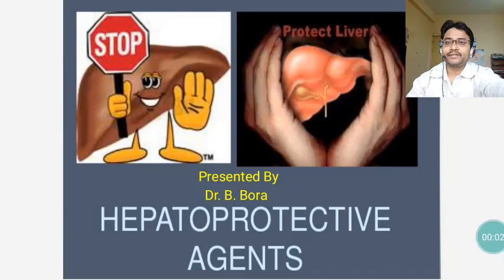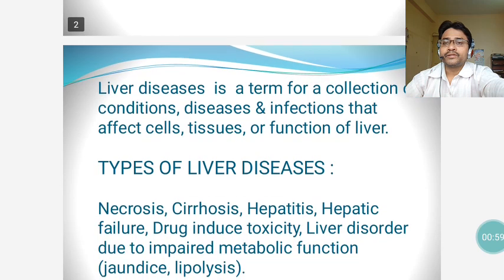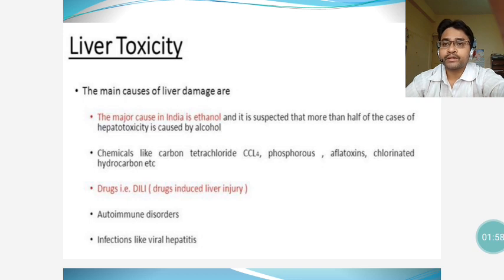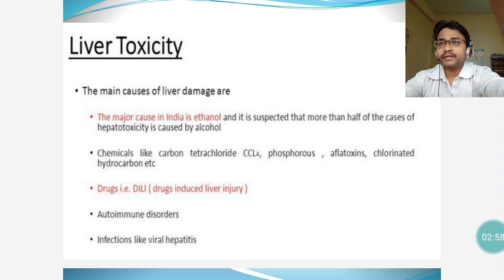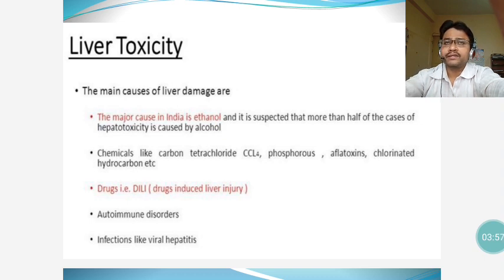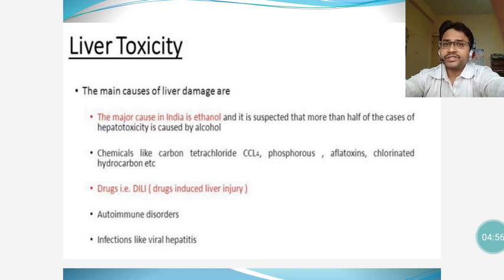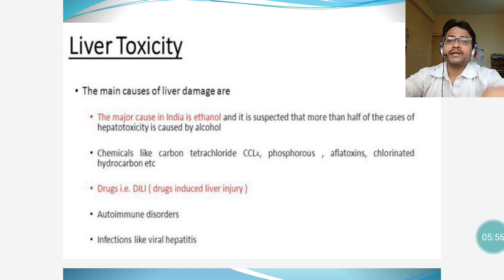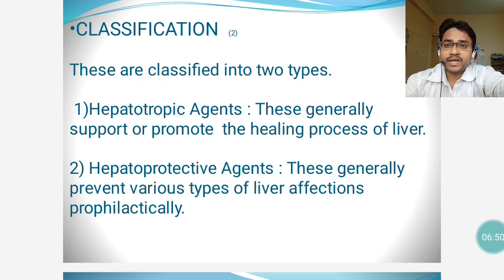Hepatoprotective Drugs Part I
Hepatoprotective Agents Part I